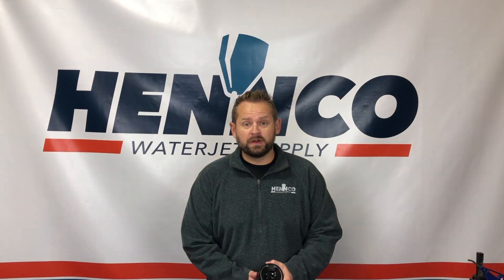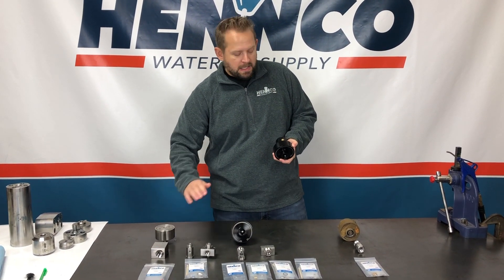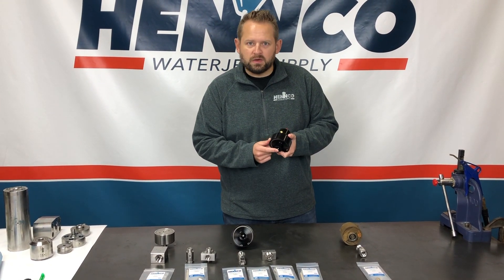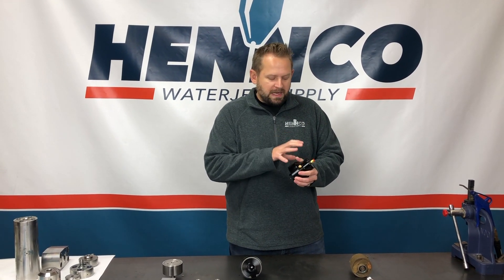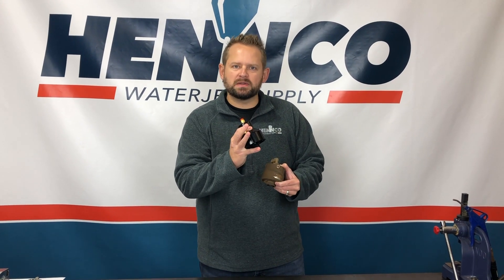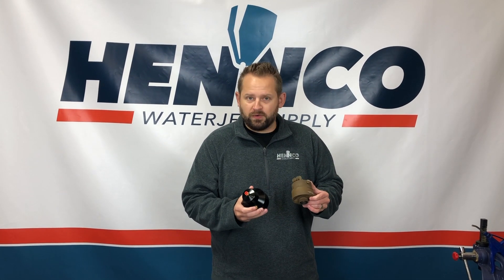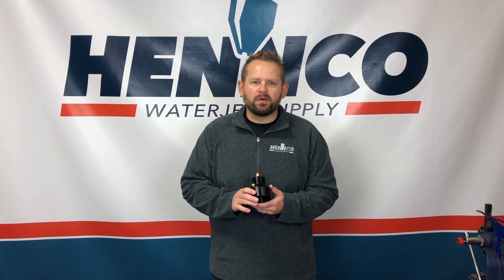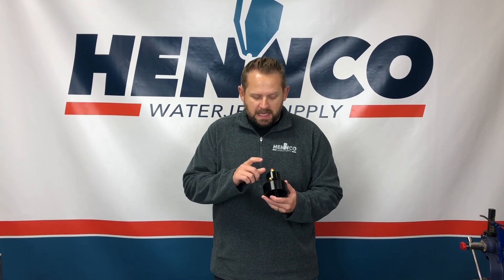Waterjet OnOff Air Actuator Overview